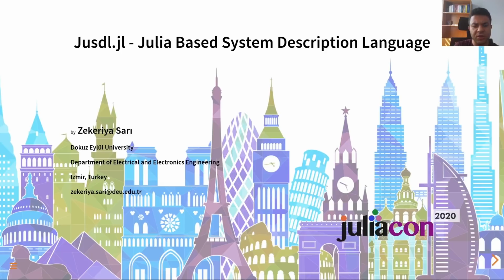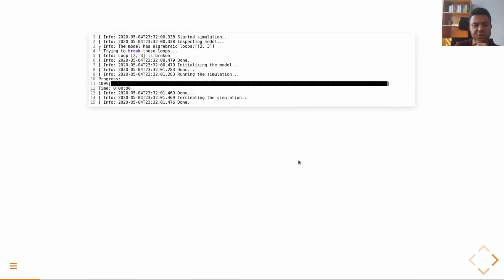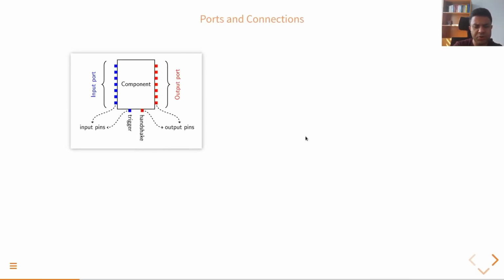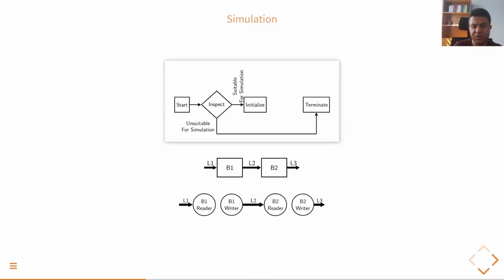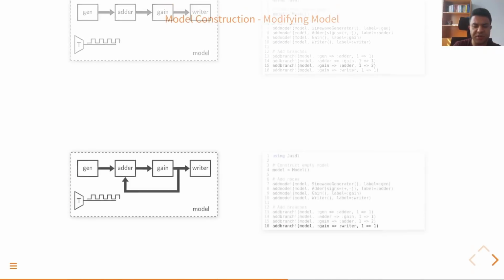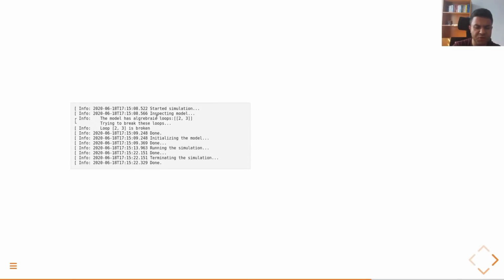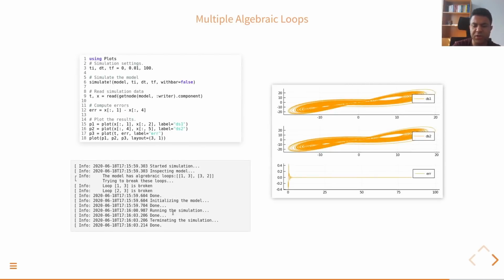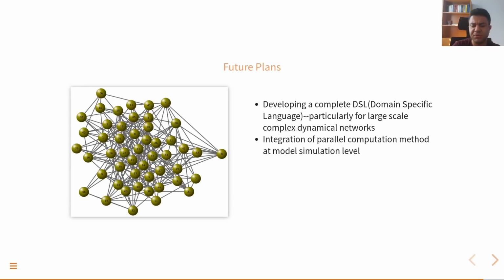Jusdl.jl: Julia Based System Description Language | Zekeriya SARI | JuliaCon 2020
The talk will introduce Jusdl.jl, which is a Julia based system description language and simulation tool that focuses on effective system simulations together with online and offline data analysis. Jusdl provides users with the ability to simulate systems consisting of components represented by different types of equations and the flexibility of enriching analysis capabilities with user-defined plugins.

Numerical simulations can be expressed as solving the mathematical equations--derived from the modeling--and/or processing the data obtained from those equations. Based on the properties of the system at hand and the level of abstraction in the modeling, the mathematical equations may be ordinary, stochastic, delay differential or difference equations. Although different simulation environments have been developed for numerical simulations of systems, they are able to simulate mostly the models represented by ordinary differential or differential-algebraic equations. This is restrictive when considering the diversity of mathematical models that can be encountered. In Jusdl.jl, it is possible to simulate discrete-time and continuous-time, static or dynamical systems. In particular, it is possible to simulate dynamical systems modeled by different types of differential equations such as ODE(Ordinary Differential Equation), Random Ordinary Differential Equation(RODE), SDE(Stochastic Differential Equation), DDE(Delay Differential Equation) and DAE(Differential-Algebraic Equation), and discrete difference equations. During the simulation, the data flowing through the links of the model can be processed online and specialized analyzes can be performed. These analyses can also be enriched with plugins that can be defined using the standard Julia library or various Julia packages. The simulation is performed by evolving model components individually and in parallel in sampling time intervals. The individual evolution of the components allows the simulation of the models including the components that are represented by different kinds of mathematical equations.

Key features of Jusdl.jl includes:
* Simulation of a large class of systems:
* Static systems (whose input, output relation is represented by a functional relation)
* Dynamical systems (whose input, state and output relation is represented by difference or differential equations)
* Dynamical systems modelled by continuous time differential equations: ODE, DAE, RODE, SDE, DDE

* Dynamics systems modelled by discrete time difference equations.
* Simulation of models consisting of components that are represented by different type mathematical equations
* Individual construction of components, no need to construct a unique equation representing the whole model
* Online data analysis through plugins
* Flexibility to enrich the data analysis scope through user-defined plugins Time Stamps:

00:00 Welcome!
00:10 Help us add time stamps or captions to this video! See the description for details.